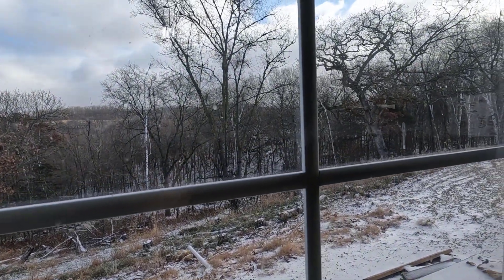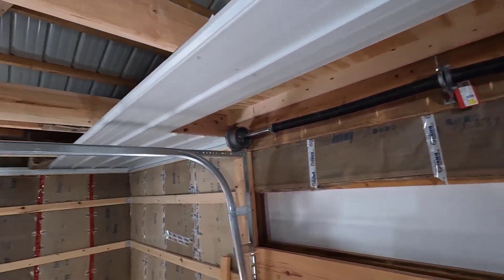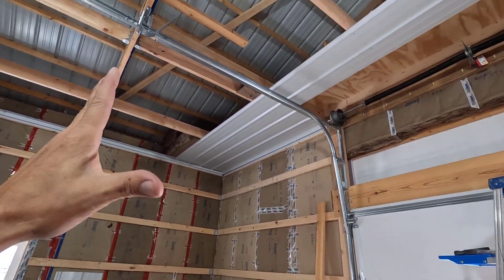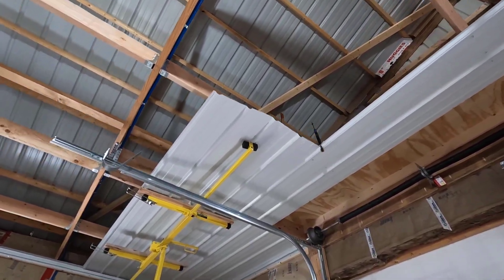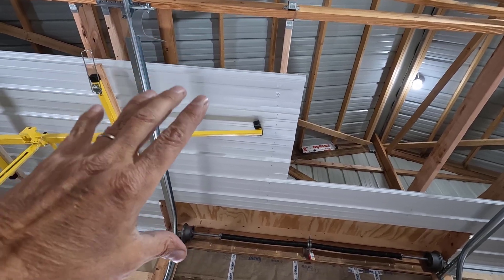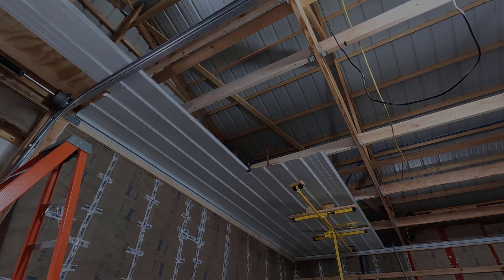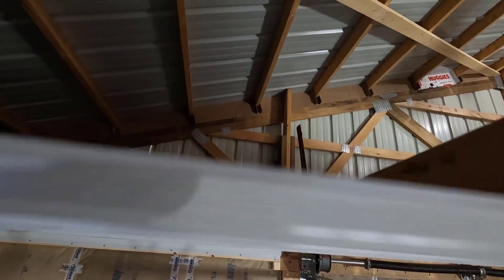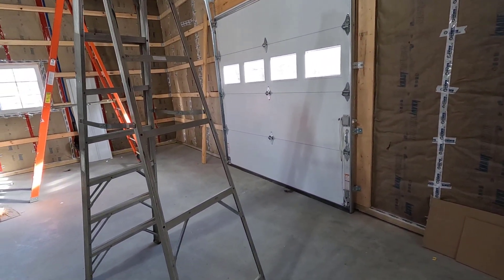Metal Ceiling Install ― A Row with No Obstructions [Kind Of]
This row of metal ceiling should go a good deal quicker as it has no obstacles other than lifting the panels up and over the garage door hardware. The first row was by-far the most difficult:

…but this row should go pretty quickly. With any luck, I'll have this metal ceiling done before the worst of the winter cold gets here 😊

Recent Products used:

16' LeverLock Tape Measure
Seagate Desktop 8TB External Hard Drive
SuperWinch Terra 45
Large Tapcons
Heavy Square Washers
DeWalt Impact Wrench Kit
Flexzilla Air Hose
Drywall Lift Panel
Milwaukee M12 2.0 AH Battery
Kinco - Premium Leather Work
Johnson Laser Level
200 lb Neodymium Magnet
100 lb Neodymium Magnet
Tyvek Sheathing Tape
MemBrain Smart Vapor Barrier
ColorFit by Milton Coupler & Plug Kit
Milton Safety Exhaust Coupler
Senco SPS SKS-L, SKS-M, SKS-N Staple Gun O-Ring Kit
Old-School Brass Laundry Faucet
Schrader Valve to Male NPT Fitting